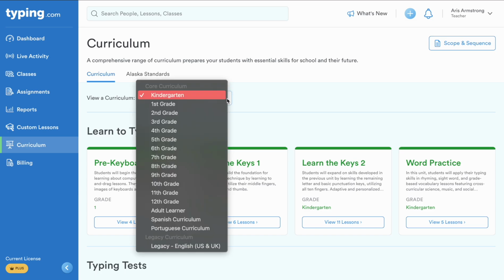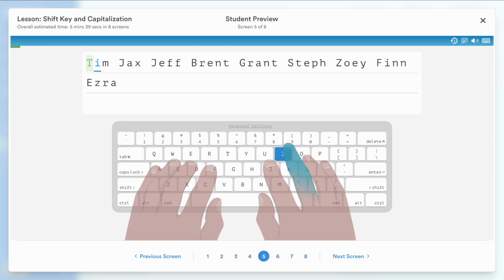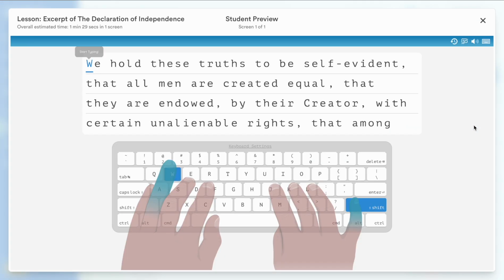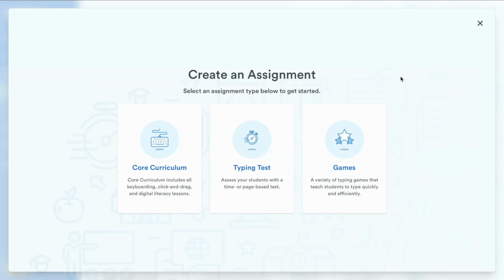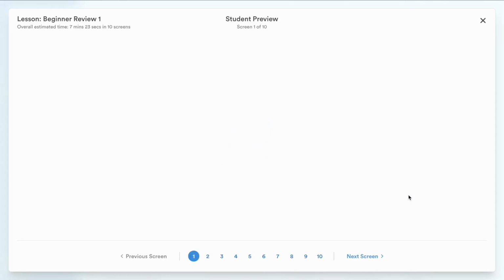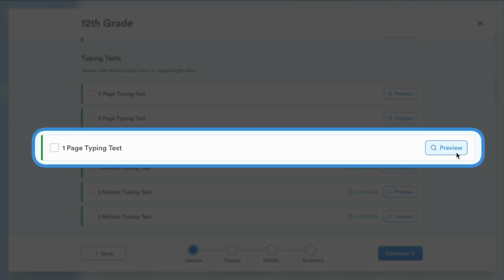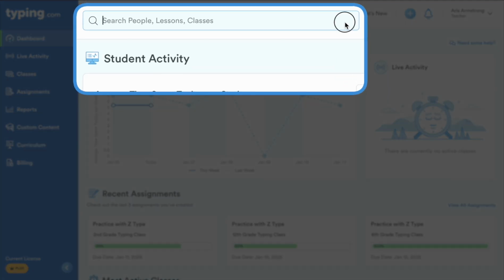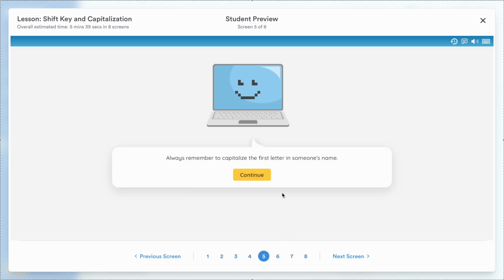Lesson Previews on Typing.com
Ever wish you could try out a Typing.com lesson before assigning it to your class? Now you can with Lesson Previews! Learn how to preview lessons, tests, and your own custom content from the student's perspective, ensuring the perfect fit for your teaching goals. This video shows you all the ways to access this helpful feature.